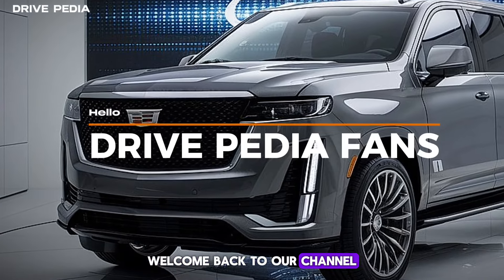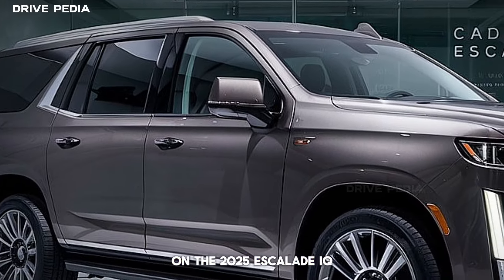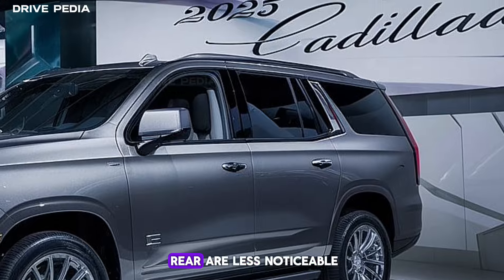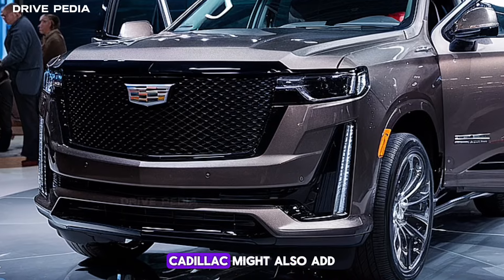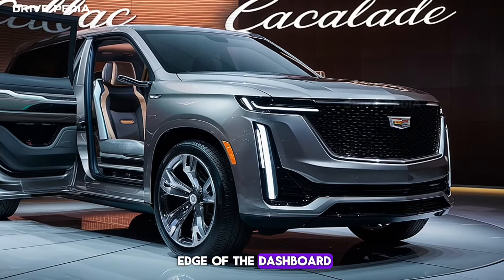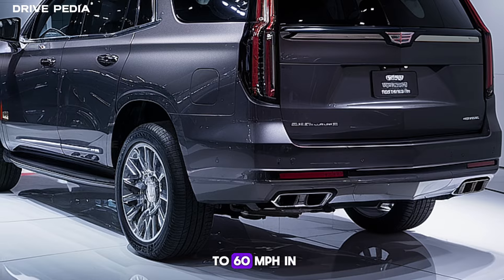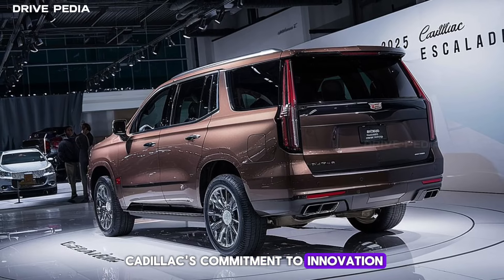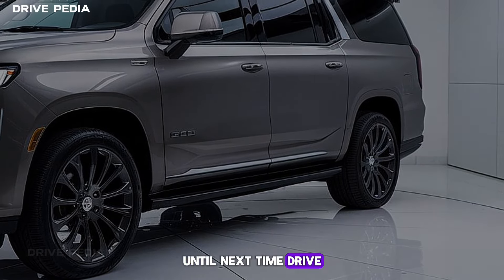NEW 2025 Cadillac Escalade Finally Revealed - FIRST LOOK!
Step into the future of luxury with our **FIRST LOOK** at the **NEW 2025 Cadillac Escalade**. This isn't just an SUV; it's a statement of sophistication and innovation. With its bold new design inspired by the electric Escalade IQ, the 2025 model promises a sleek exterior makeover and a revolutionary interior that will take your breath away. Experience the power of American engineering with the Escalade's all-wheel drive, boasting up to **750 horsepower** and **785 pound-feet of torque**. Get ready to be propelled from 0 to 60 mph in under five seconds, rivaling the gas-powered Escalade V. The 2025 Cadillac Escalade is more than a vehicle—it's a testament to Cadillac's commitment to excellence. Join us at Drive Pedia as we unveil the epitome of luxury SUVs. Drive safe, and stay ahead of the curve with the 2025 Cadillac Escalade. 🚗✨

Cover Topics:
Revealed: The 2025 Cadillac Escalade’s Luxurious Transformation!”
“Inside the 2025 Escalade: Cadillac’s Powerhouse of Luxury and Tech”
“The New Face of Luxury: 2025 Cadillac Escalade Deep Dive”
“Cadillac Escalade 2025: The Pinnacle of American Engineering”
“Exclusive Look: The All-New 2025 Cadillac Escalade Upgrades!”
“Cadillac’s Electric Dream: The 2025 Escalade IQ vs. Escalade V Showdown”
“2025 Cadillac Escalade: Redefining Luxury SUV Standards”
“First Look: The Stunning 2025 Cadillac Escalade’s Interior Revolution”
“Power Meets Prestige: Unpacking the 2025 Cadillac Escalade’s Features”
“Cadillac Unleashed: The 2025 Escalade’s Bold New Era”